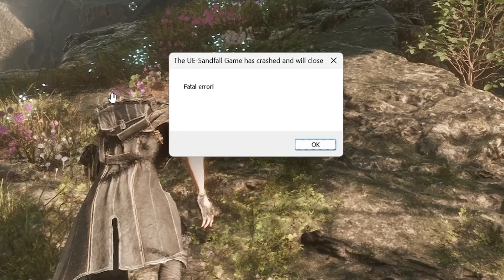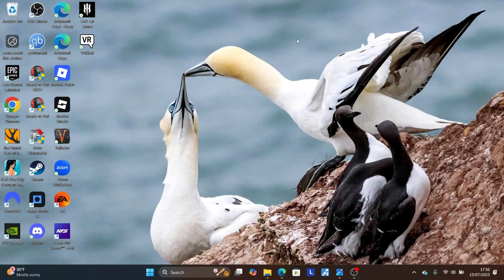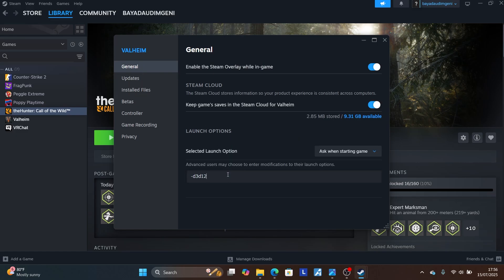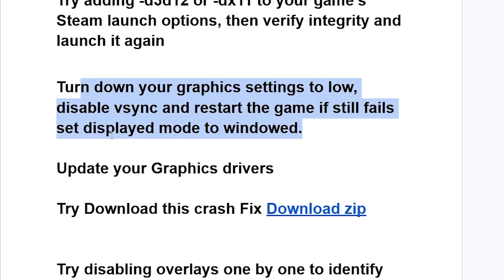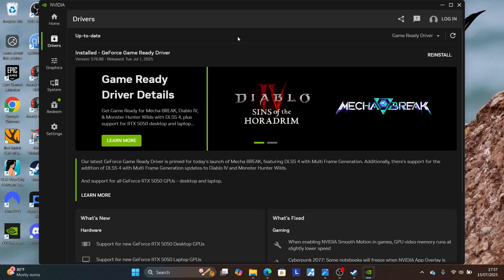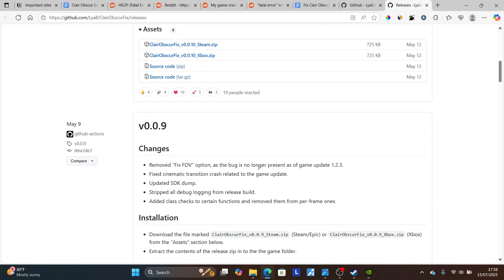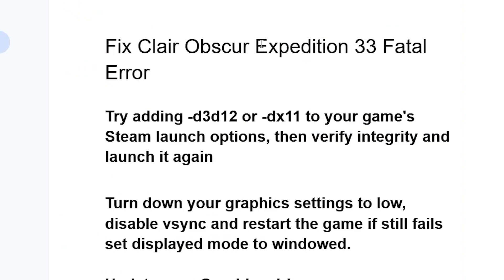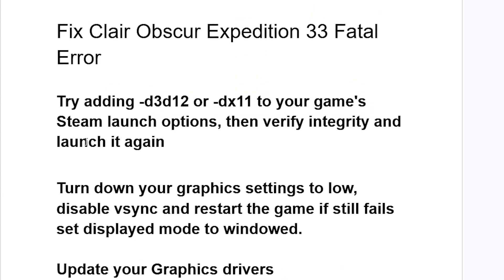Fix Clair Obscur Expedition 33 Fatal Error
If your game which is Clair Obscur Expedition 33, crashes and gives you a fatal error then to resolve this issue follow the steps below.

Try adding -d3d12 or -dx11 to your game's Steam launch options, then verify integrity and launch it again

Turn down your graphics settings to low, disable vsync and restart the game if still fails set displayed mode to windowed.